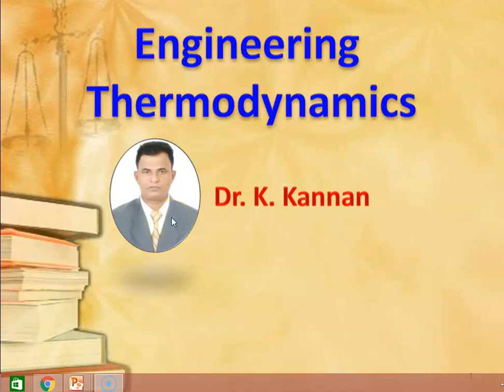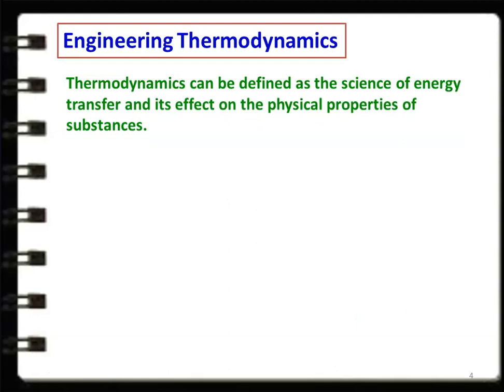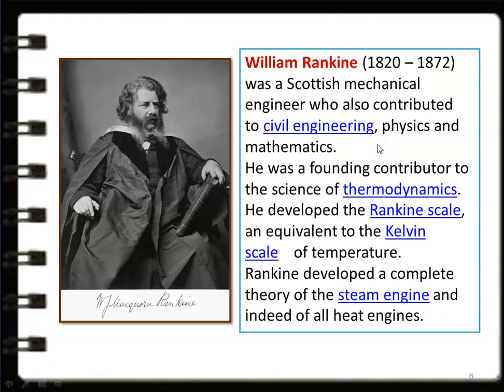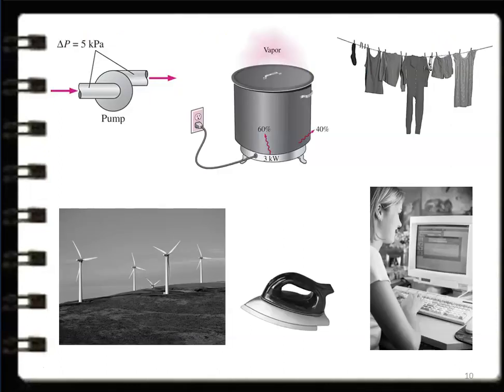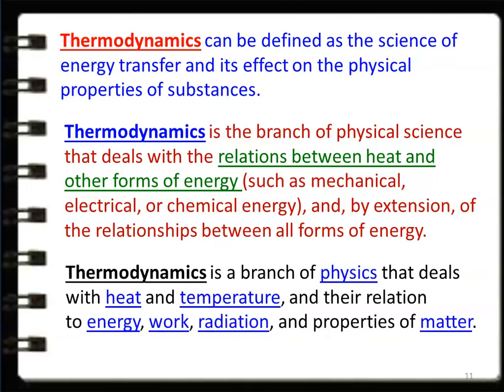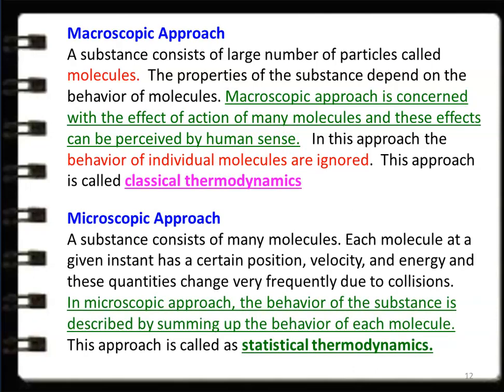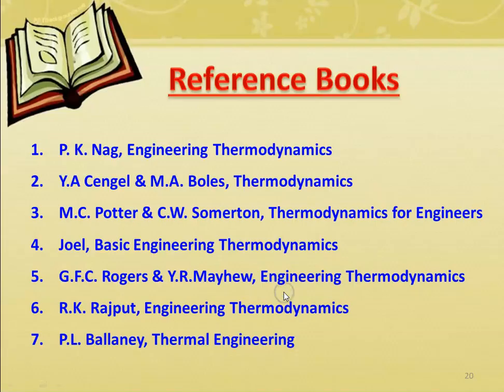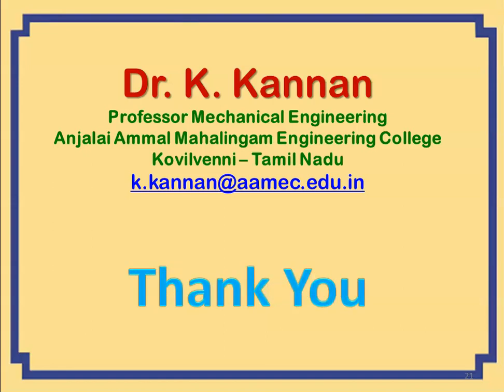ETD 1.1 Basics of Thermodynamics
Definition of thermodynamics, applications of thermodynamics, macroscopic and microscopic approach, concept of continuum